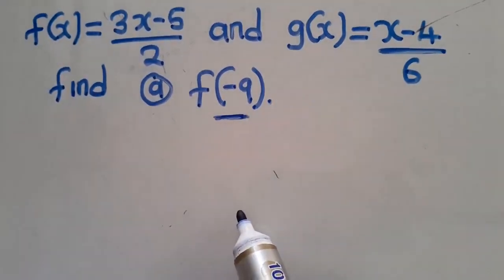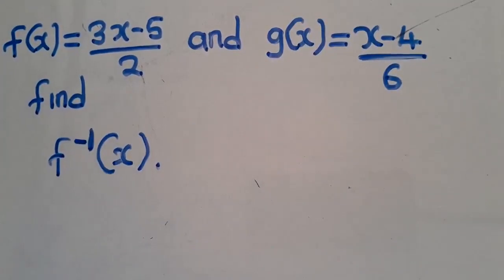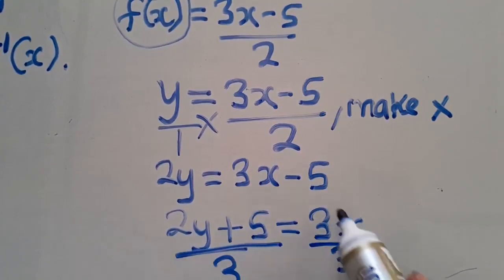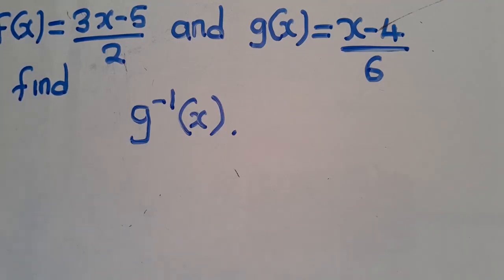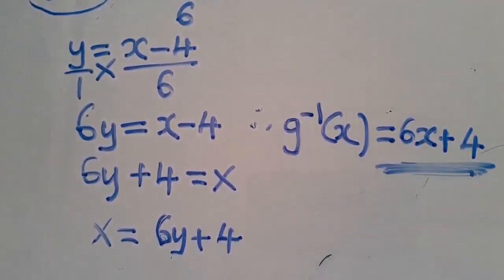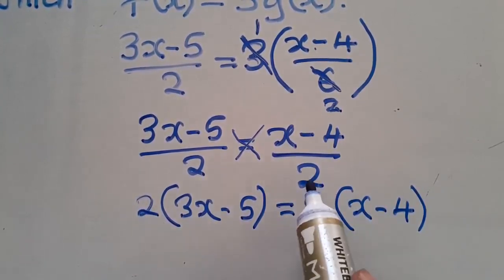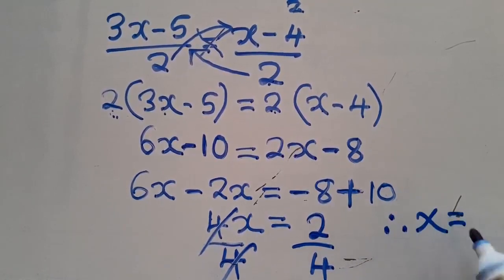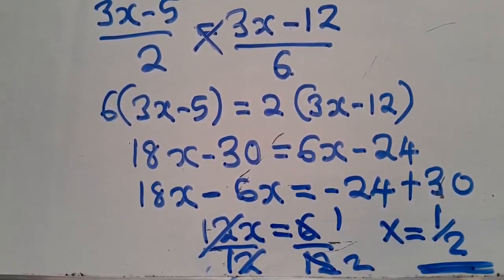Functions : Composite And Inverse Functions